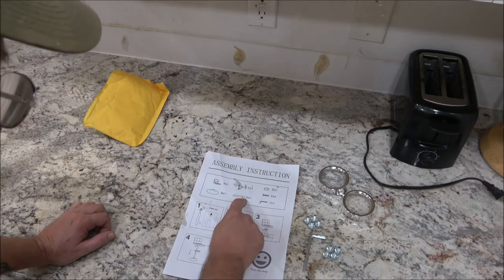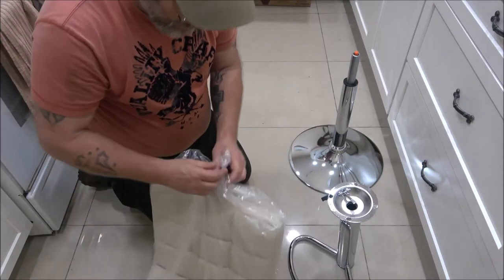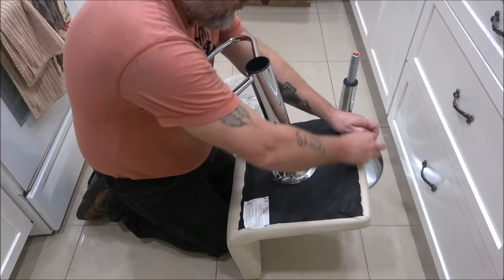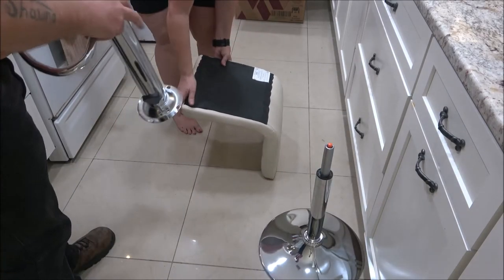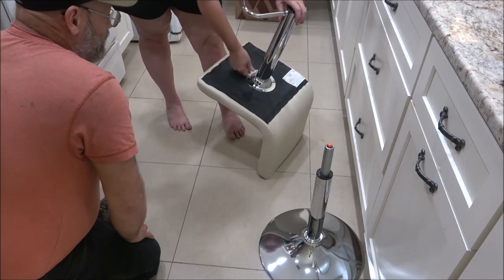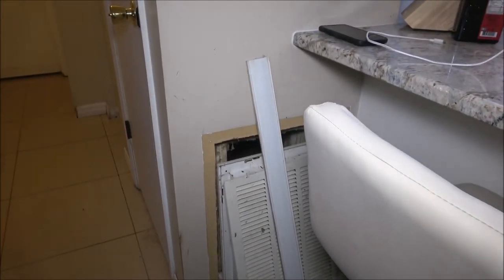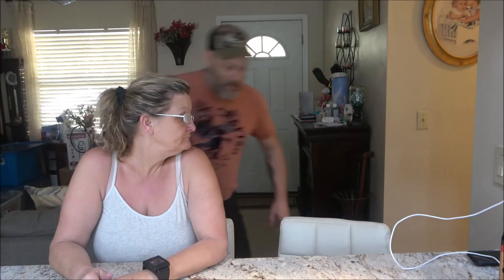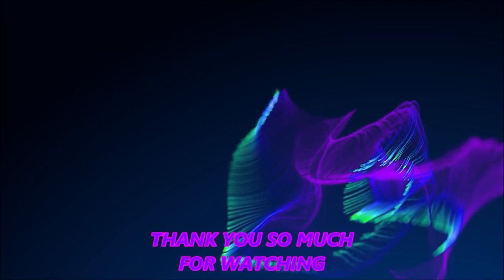Assembling And Review Furniwell Kitchen Barstools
What a great deal, and easy to assemble.